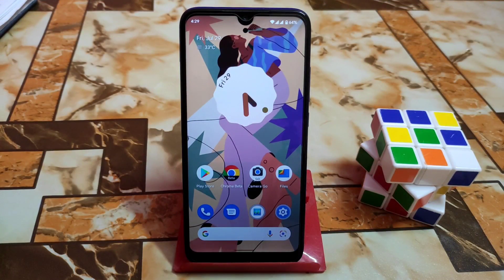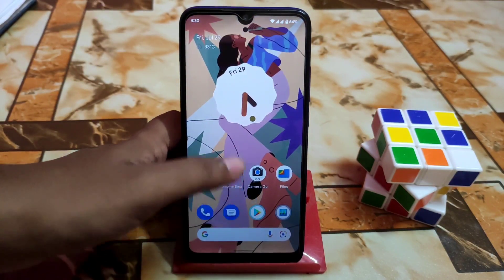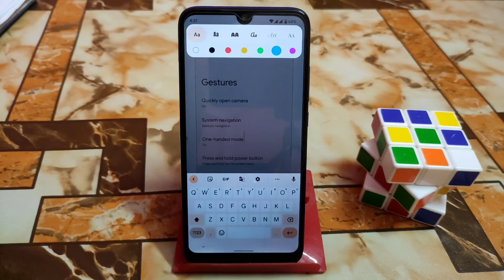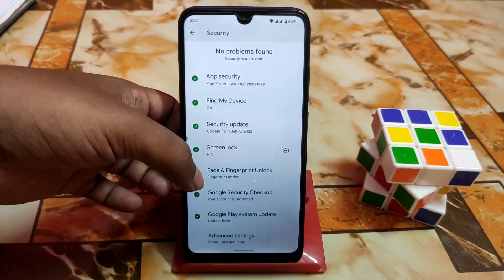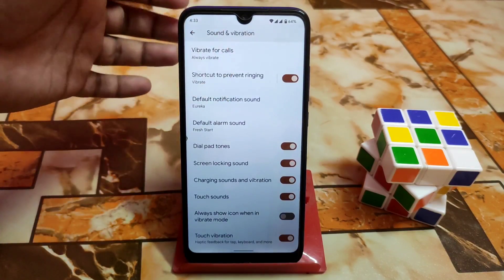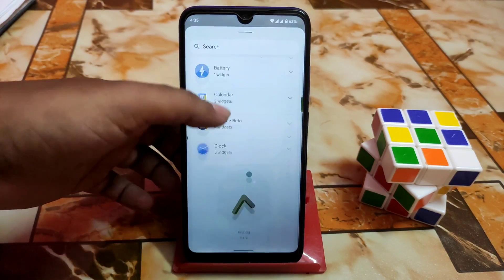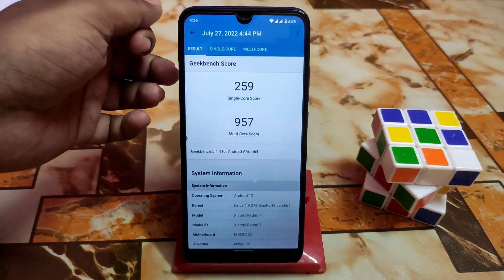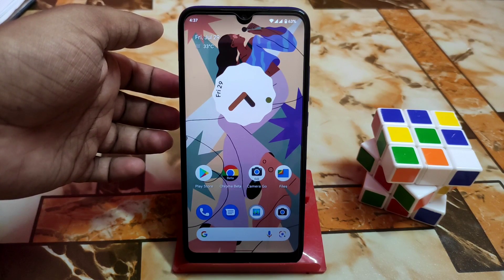PIXEL EXPERIENCE 12.1 Full Review For Redmi 7/Y3|Install Pixel Experience In Redmi 7|Butter Smooth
In this video i will review pixel experience android 12.1 for redmi 7 and redmi y3.Pixel rom for redmi 7 android 12.Butter smooth Pixel experience rom for redmi 7.